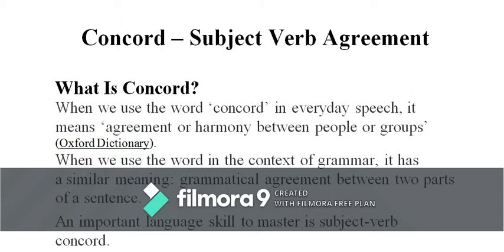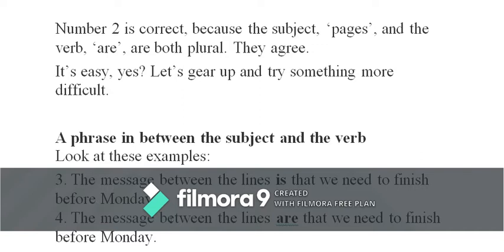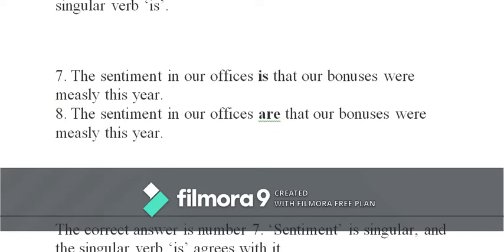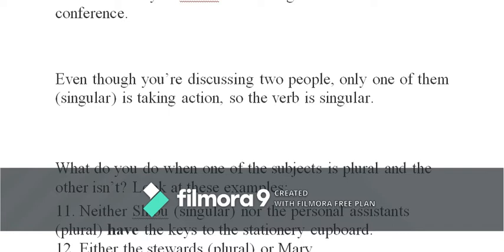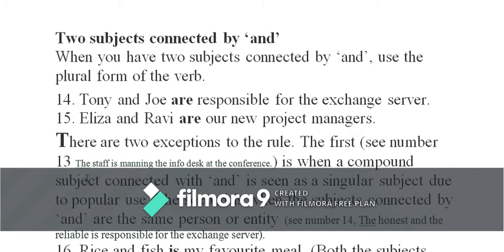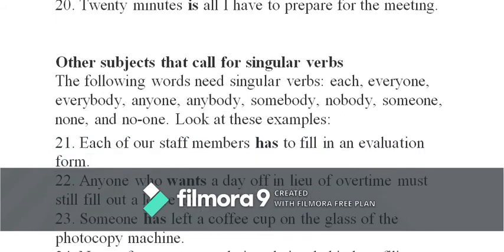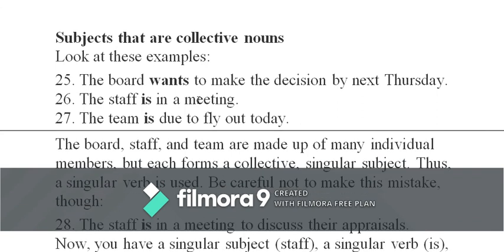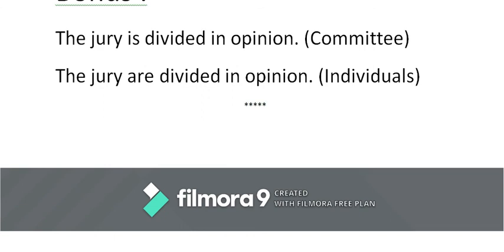Concord Subject Verb Agreement - 2 , Evaluation | Coaching Mentor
The video is a step further after learning the rules it is expected that the students evaluate the sentences using the rules to subject verb agreement. Students are guided how to apply the rules to subject verb agreement.